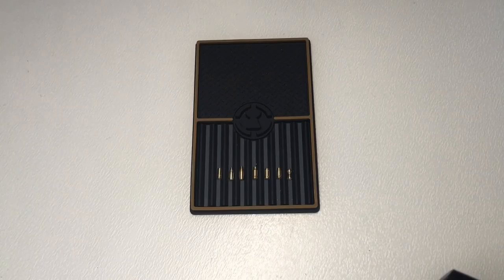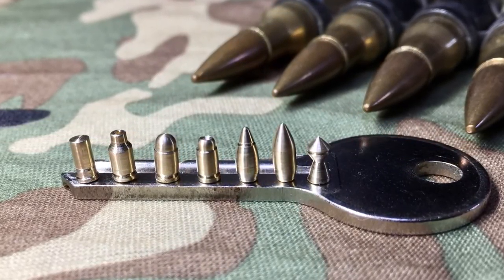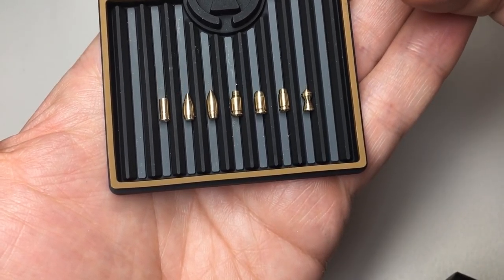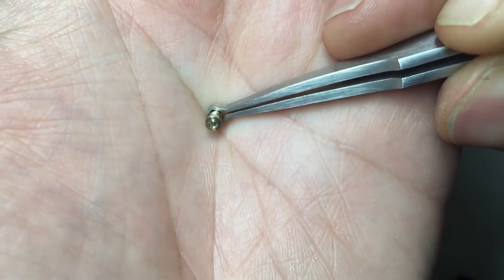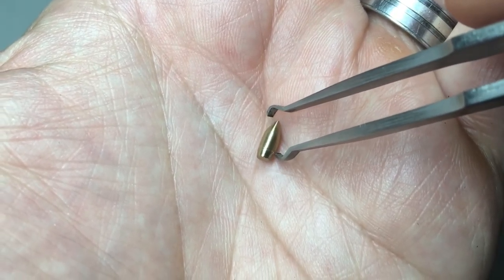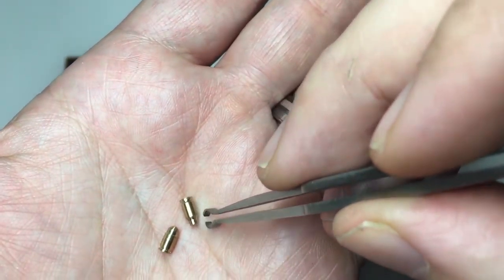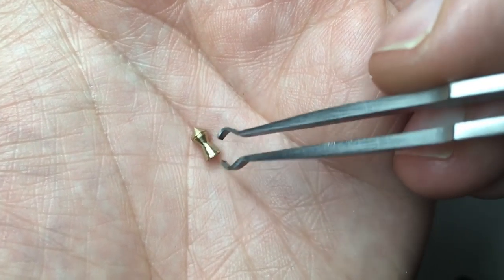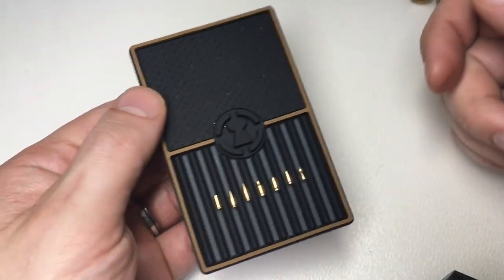(380) Firing Line - New Driver Pin Designs